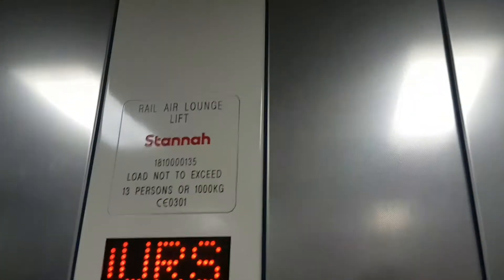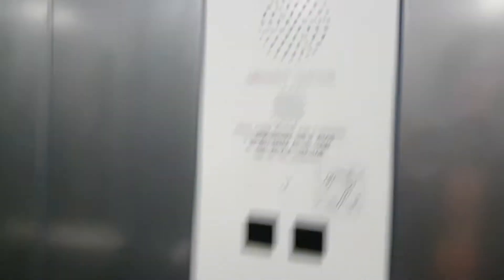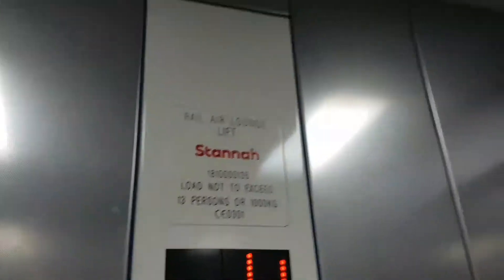1987 (Modernised 2011 by Stannah) Lift @ Reading Railair Lounge